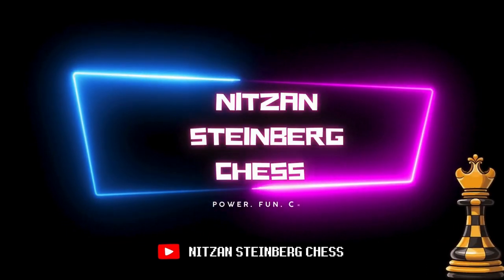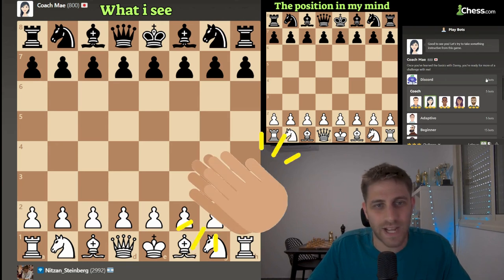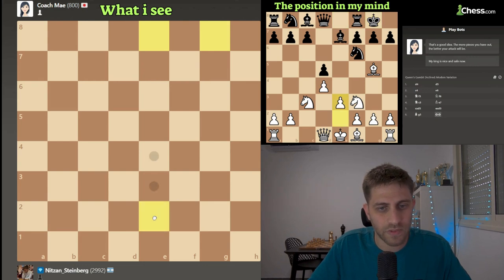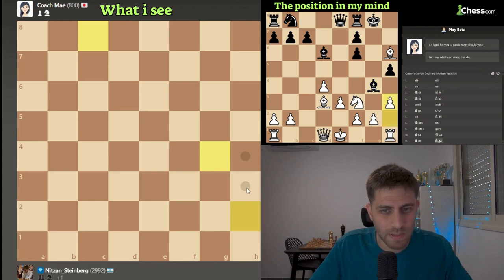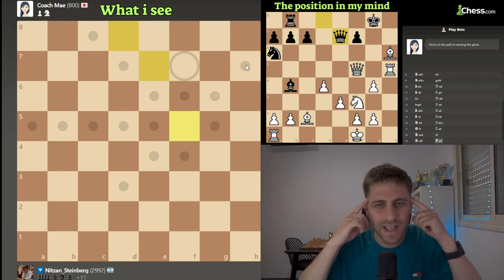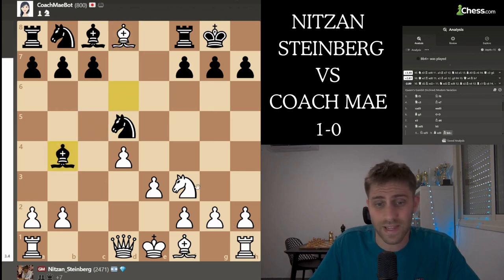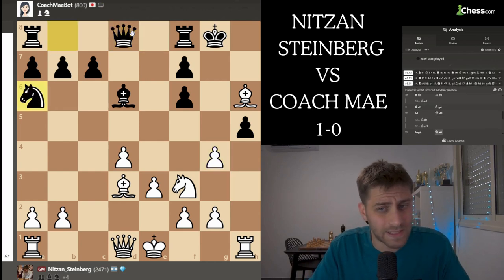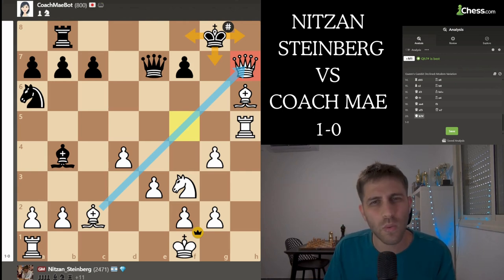The Chess Super Challenge - BLINDFOLD !!! #2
Welcome to the Second episode of the Chess Super Challenge series! In this video, I take on a chess.com computer rated 80, but with a crazy twist – I’m playing blindfolded, with all the pieces invisible! Watch as I try to navigate the board using only my memory and visualization. Can I defeat the computer without seeing a single piece? Think you can beat the blindfold challenge?